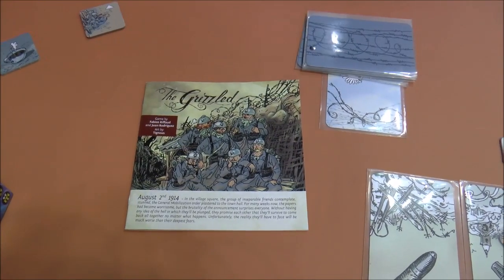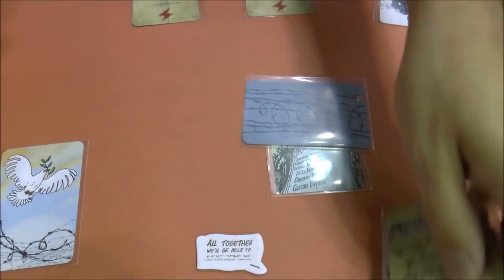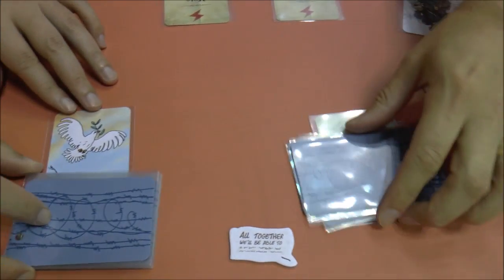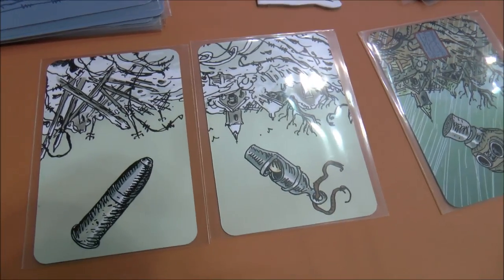Gen Con 2015 - The Grizzled